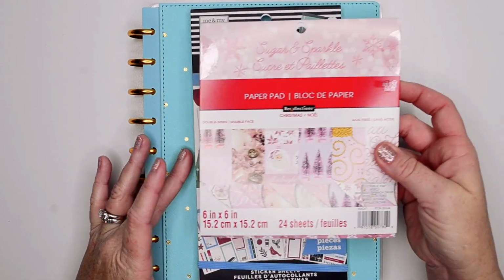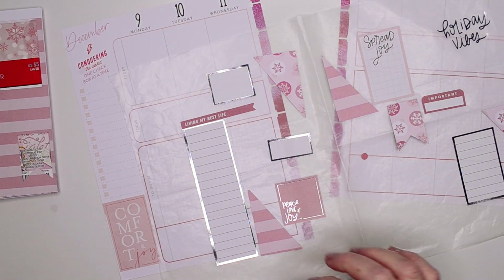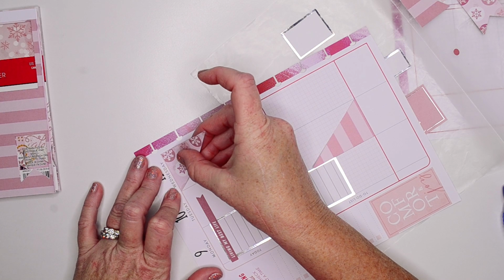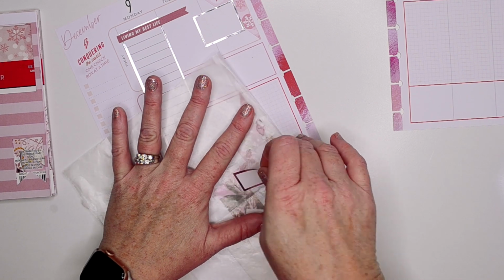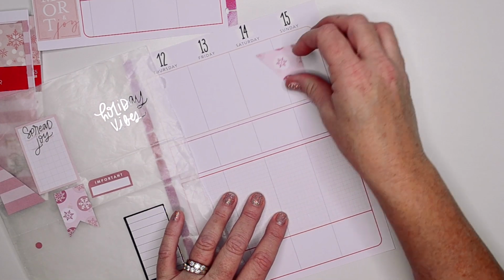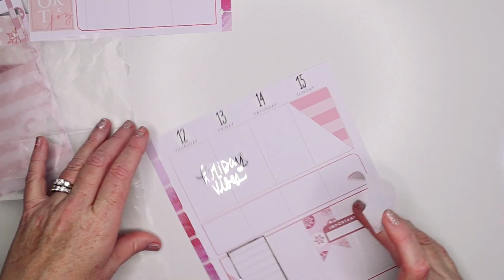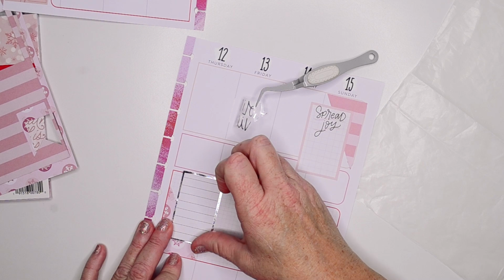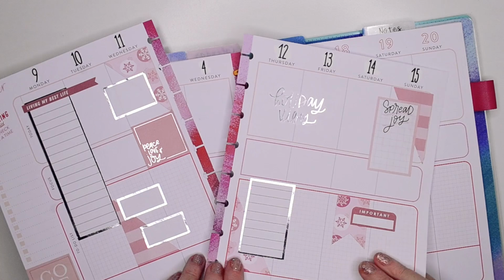Using Scrapbook Paper to Decorate Your Planner | Happy Planner Encourager | Plan With Me!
Hey Guys!
In this video I'm planning in my Happy Planner Encourager layout planner for social media. Enjoy!

Planners and Supplies:

Home Extension Pack (meal plans)
Pastels Mega Sticker Book
New Faith Planner
Teacher Planner
Happy Planner Deluxe Cover
InkJoy Gel Pens Fine Point
Green Slice Tool/Exacto
Washi Tape
Gelly Roll Pen
Tombow Corrective Tape
Tombow Tape Adhesive
Colorful Boxes Sticker Book
Happy Planner DIY Sticker Book
Happy Planner Classic Punch
Happy Planner BIG Punch

Filming Equipment:

Nikon D3100
Nikon D3100 AC Power Supply
CamLink Live Recording Viewer
Microphone Stand
Camera Mount for Mic Stand